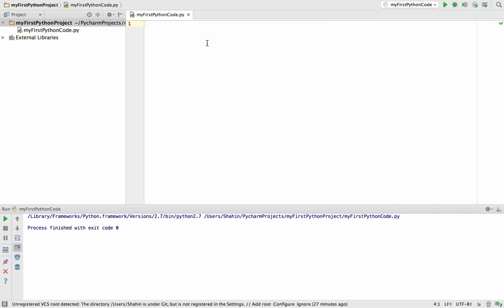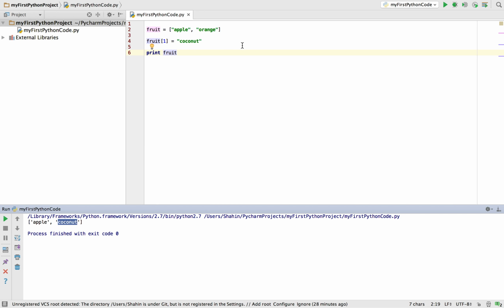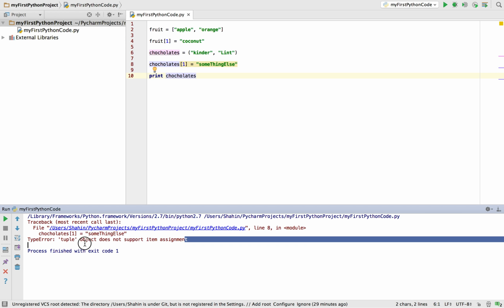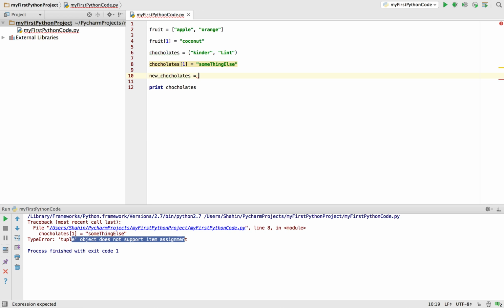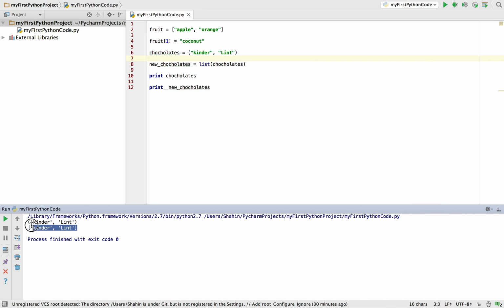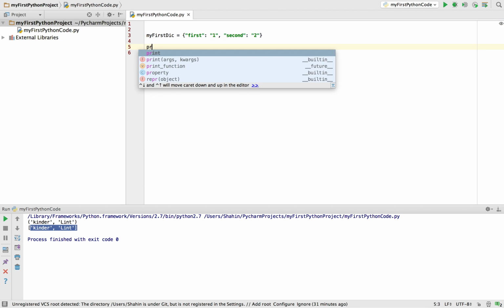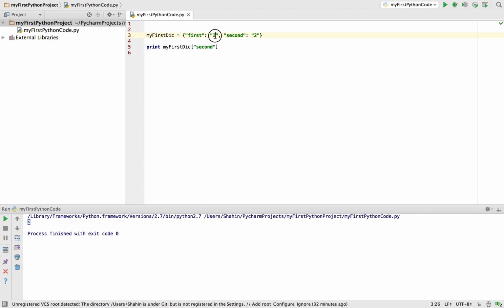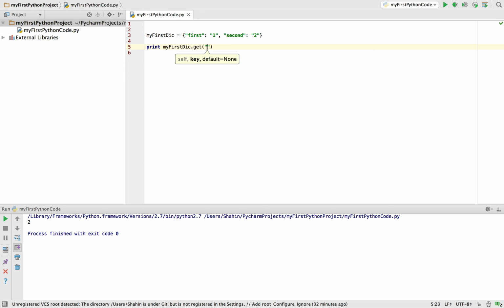Python Programming Tutorial, tuples & dictionaries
Start programming with Python.
How to work with tuples and dictionaries in Python.